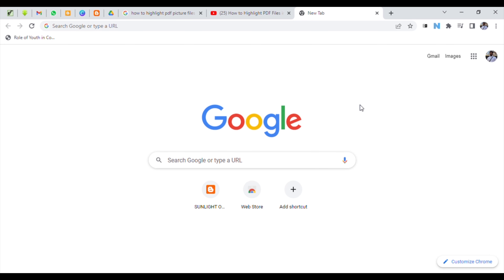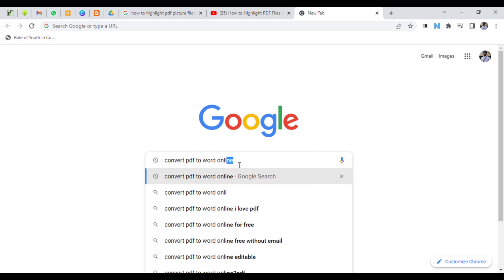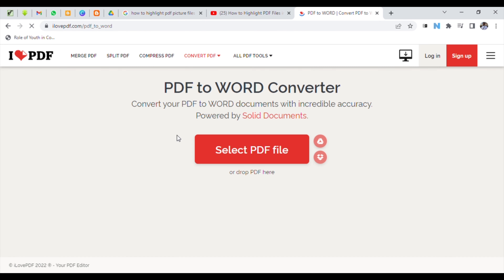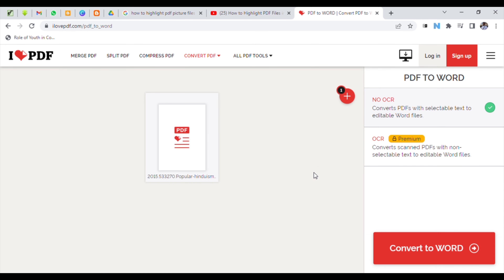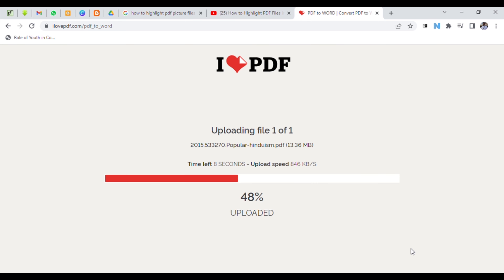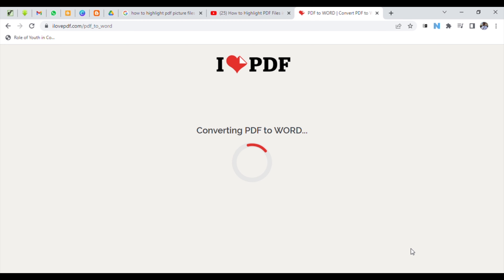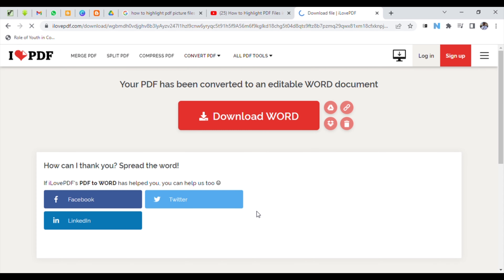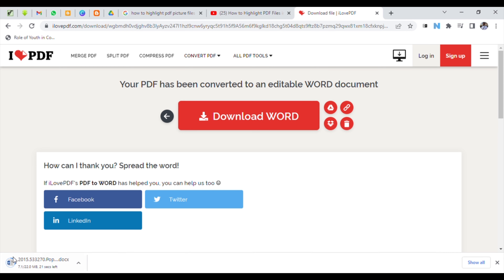How to Convert PDF to Word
Learn how to easily convert an Adobe PDF file to a Microsoft Word file.

- Agar Aap Bhi PDF Document Ko MS Word Mein convert karna chahte hain aap Chahte Hain PDF document MS Word Mein edit Kar Paye to yah video aapke liye is video mein hum ne bataya hai kaise aap PDF file ko MS Word ki file Mein convert kar sakte hain video aapko Pasand aaega docx, docx to pdf, docx to pdf,  pdf to docx